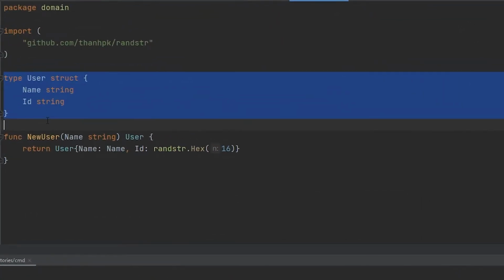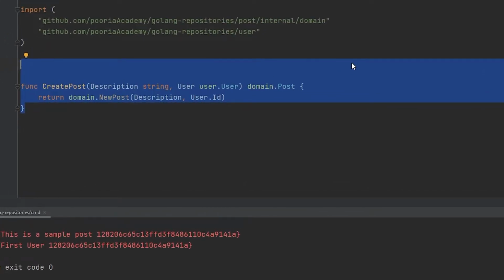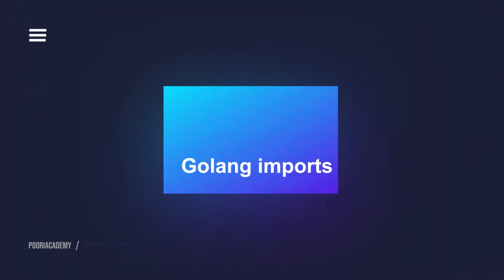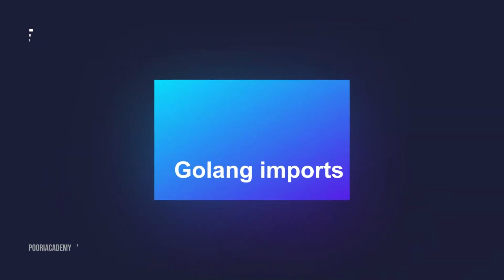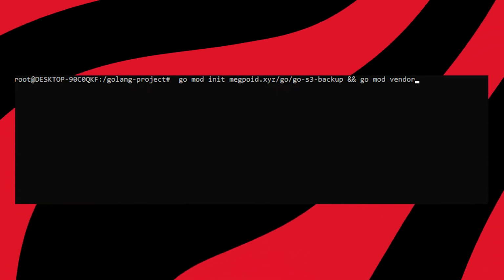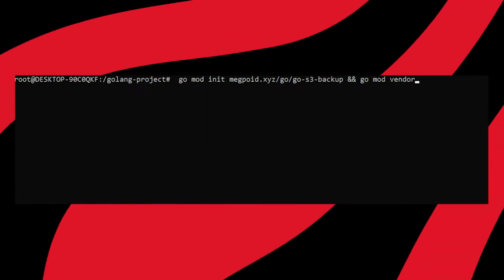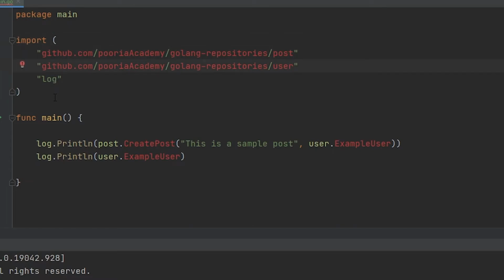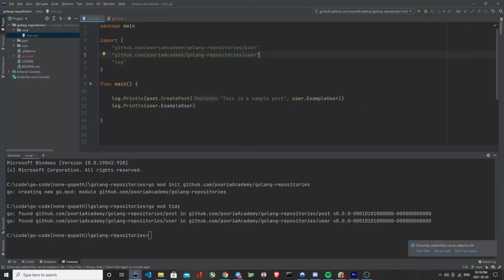Before you code : Golang modules, how to use them under 10 minutes!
In this video, we start our new series: before you code. Keep updated with the latest features on languages, frameworks, and other fields, and see if the new features are worth the upgrade in your use case.

In this episode, we are going to learn how to use Golang modules, how to do relative imports using modules, and what is the best way to do so when working with cloud services and cloud functions.